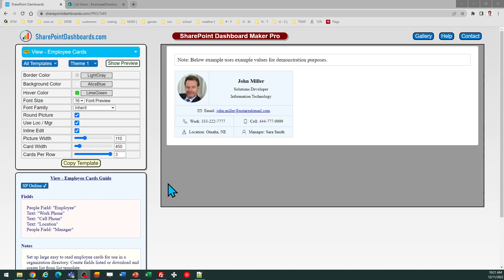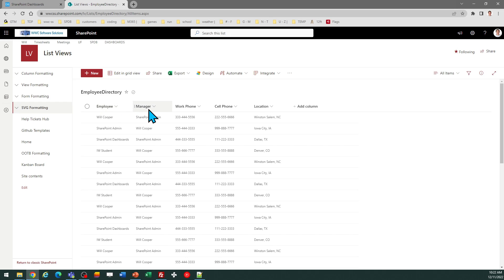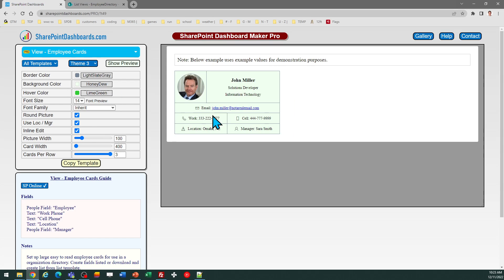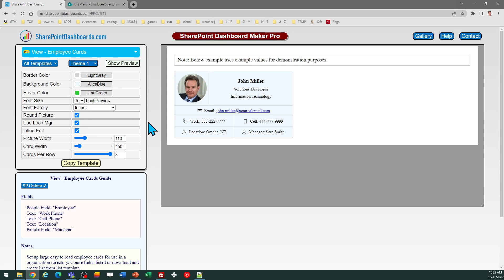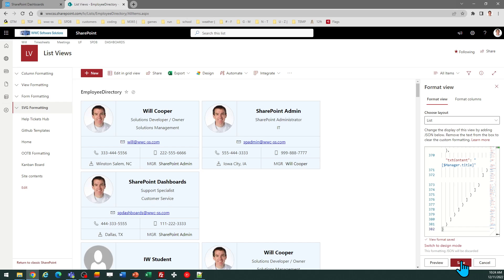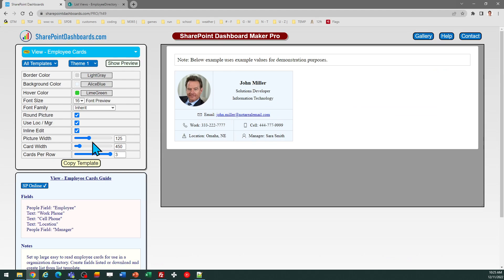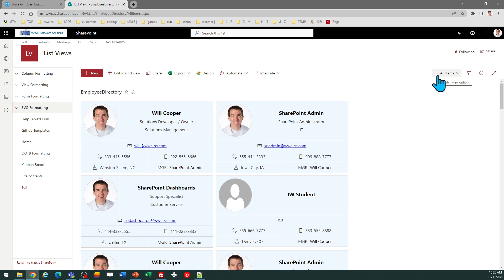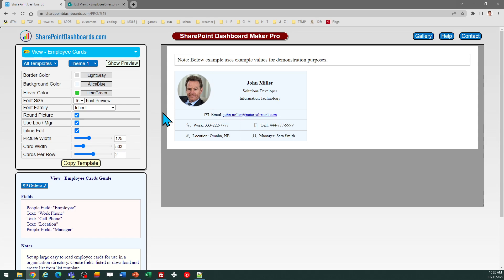Employee Directory in SharePoint Online Microsoft Lists Modern List View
Learn how to add an employee directory with employee cards to your modern SharePoint list view. This template is available here: